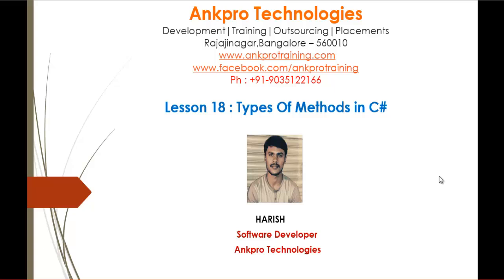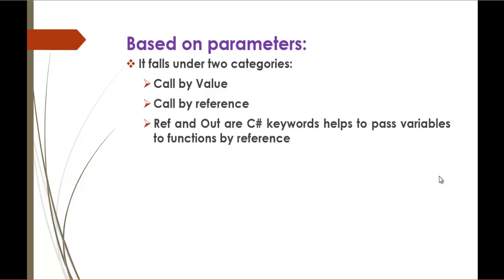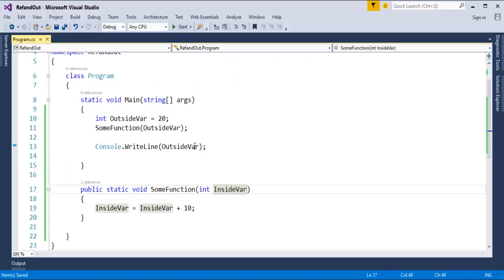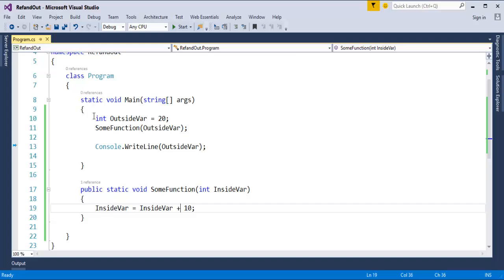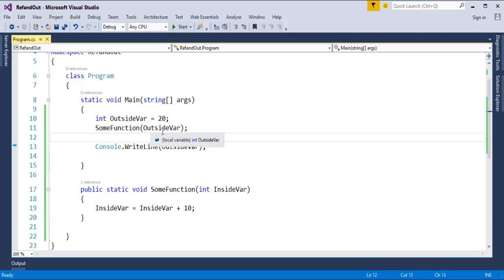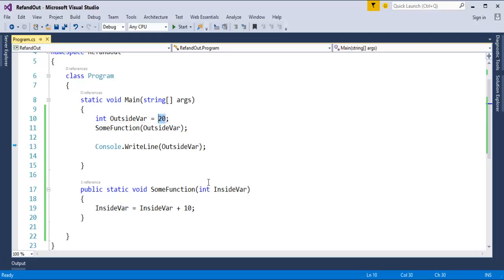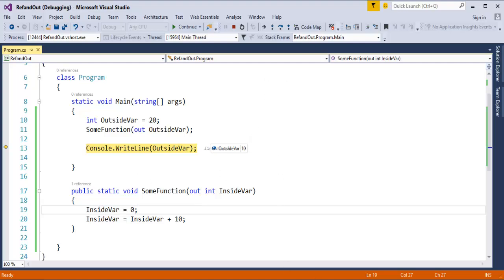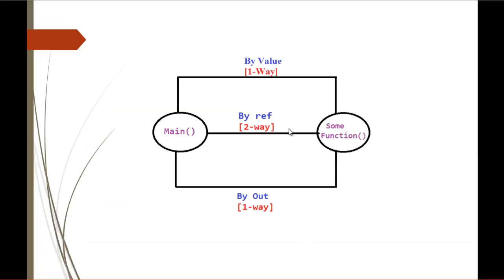C# Beginner to advanced - Lesson 18 - Pass by value vs Pass by reference(Ref and Out) Part 4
Call by Value
Call by reference
Ref and Out are C# keywords helps to pass variables  to functions by reference

ankpro
ankpro training
Asp.net MVC
C#
C sharp
Bangalore
Rajajinagar
Selenium
Coded UI
Mobile automation testing
Mobile testing
JQuery
JavaScript
.Net
Components of the .Net framework
Hello World
Literal